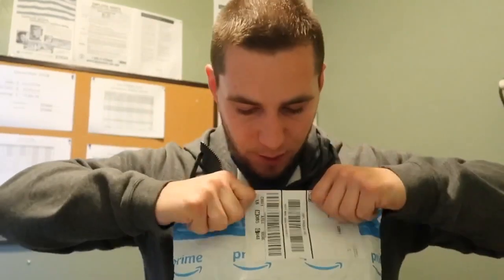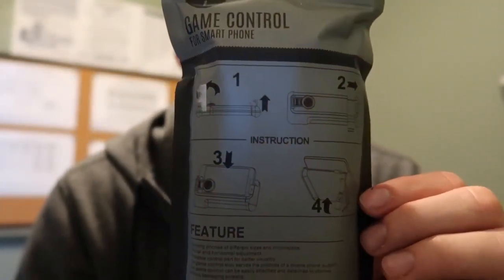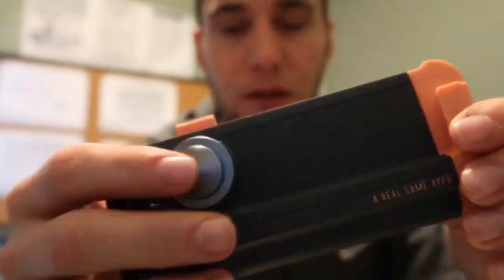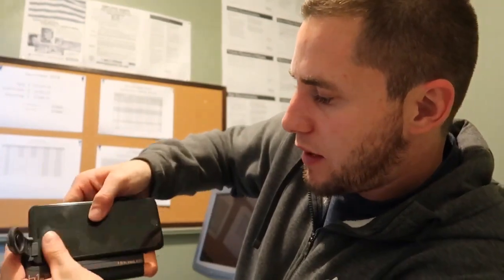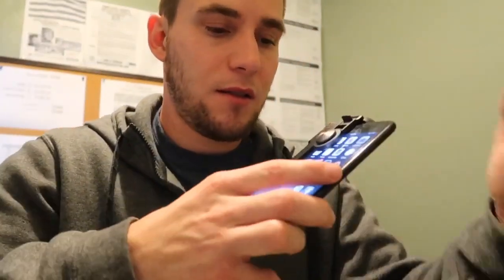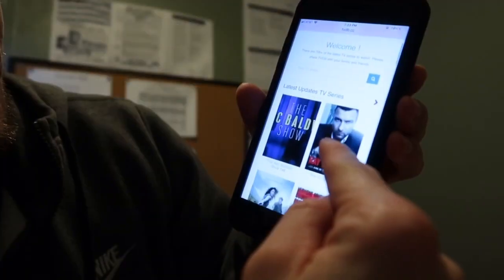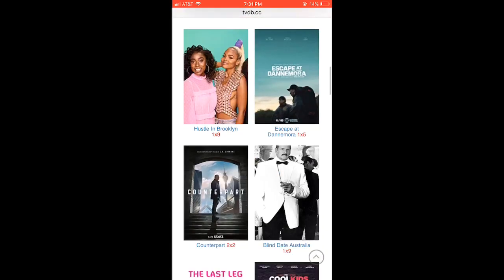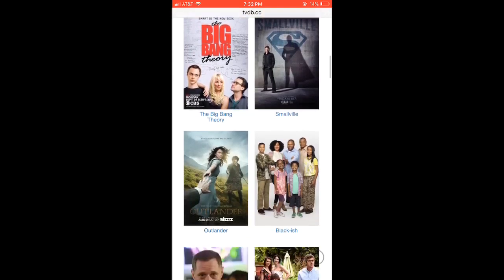GEE-D Mobile Game Controller iPhone Joystick Review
Click this link that was described in the video !!
Top Best FREE Websites to Watch TV Shows !!

GEE-D Game Control